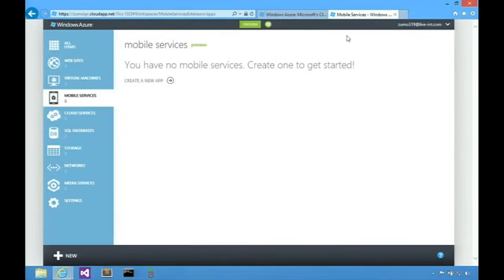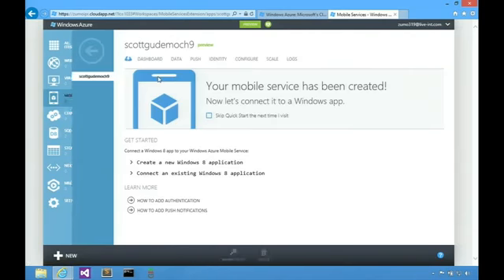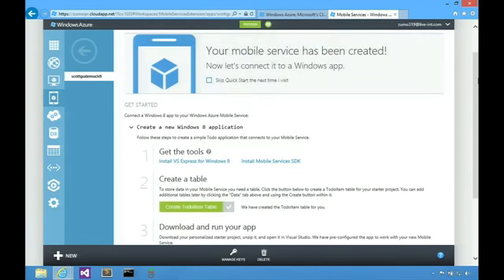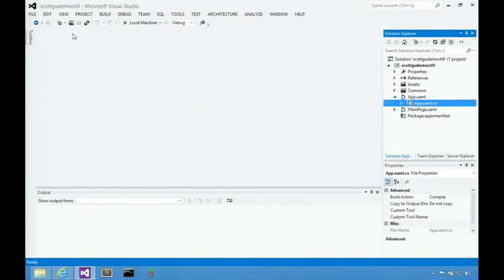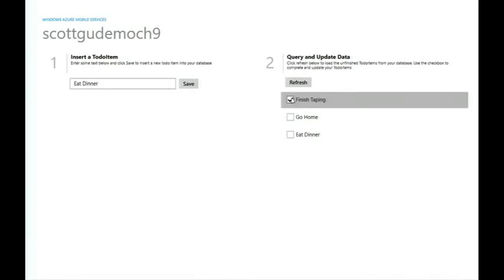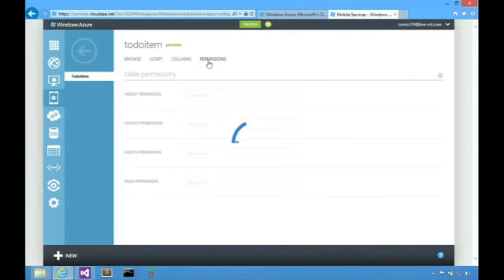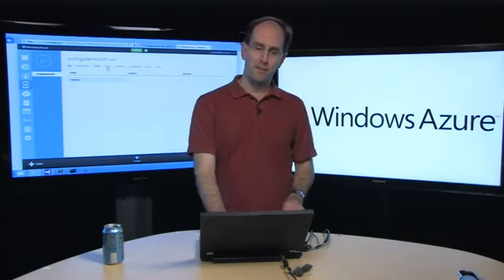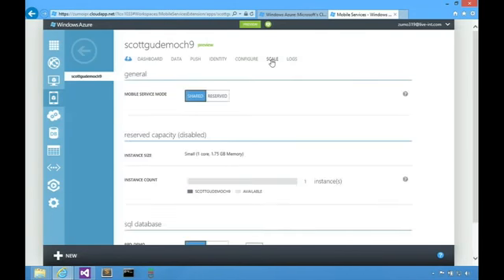s2softpro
S2Softpro is an Indian based service provider software company. We can provide creative web design, artistic-logo design and web development solutions along with web hosting services like Domain Registration, Domain transfer, web site hosting and many more.

We use most emerging techniques and technologies like DOT NET, JAVA/J2EE, PHP, Joomla, Word Press, Android and iPhone Applications etc for providing the best solutions to our esteemed clients.

We follow the complete SDLC and industry oriented methodologies to implement the solutions in a best way. We compete ourselves in providing and implementing new software in all our services with the motto to customize our products for client delight.

Our team consists of experienced software professionals who are highly proficient in life-cycle development and have expertise in developing world class commercial applications that meets business and technical requirements.